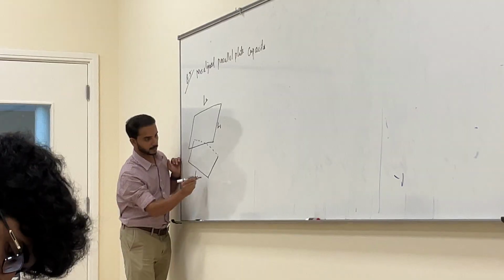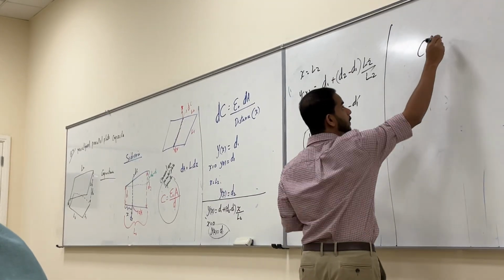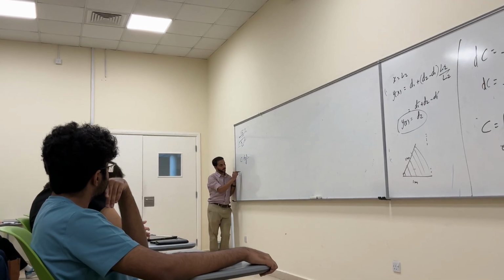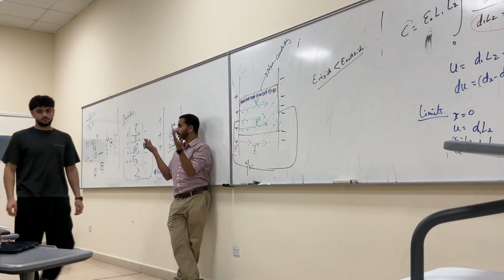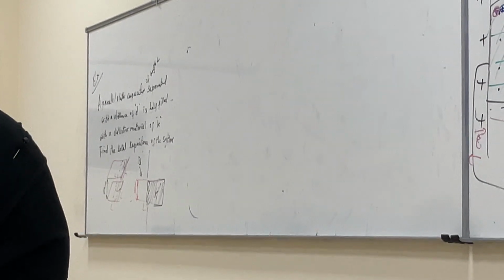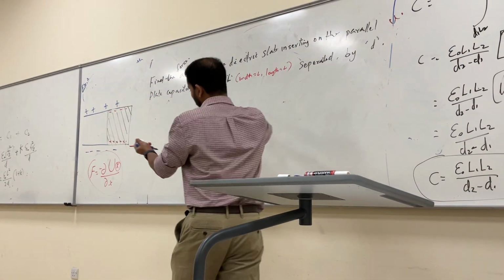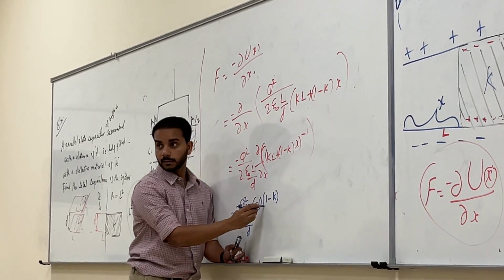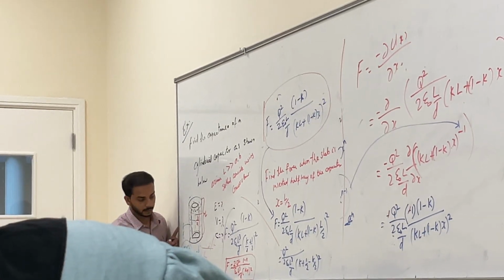25 done by dr najeeb